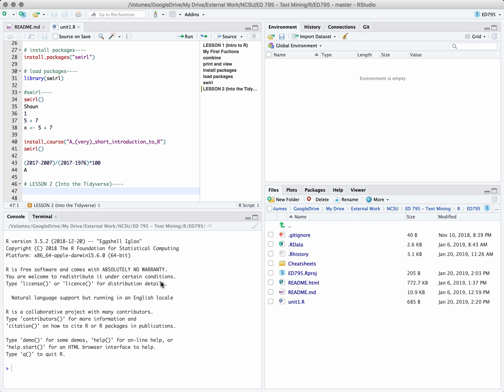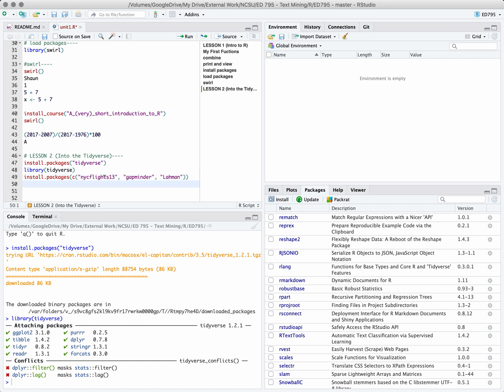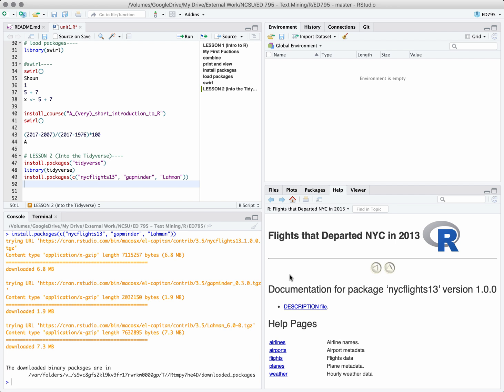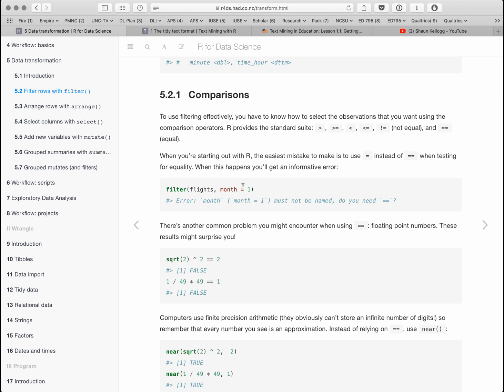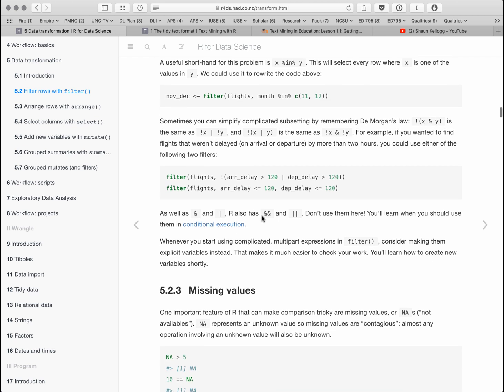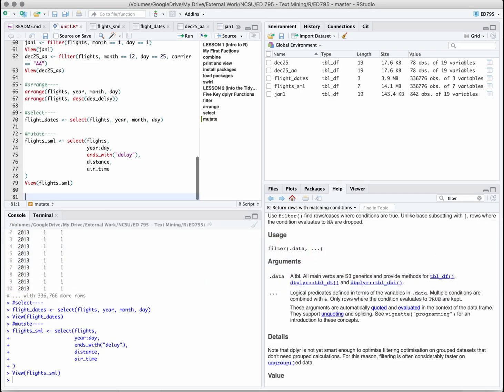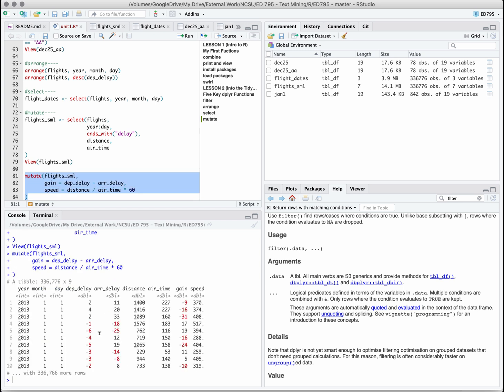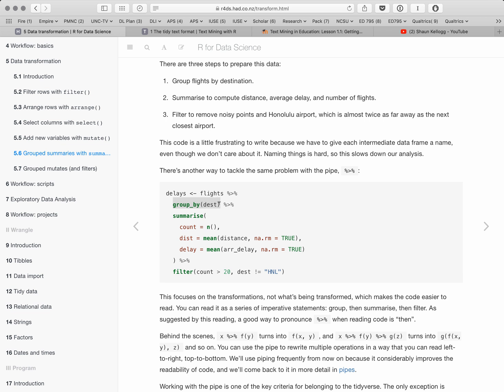ED795 Lesson 1.2 (Into the Tidyverse)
Lesson 2 of this unit will introduce you to some fundamental functions for data transformation from the dplyr tidyverse package. Specifically, the lesson will focus on using the following functions for wrangling data:
- mutate(  ) adds new variables that are functions of existing variables
- select(  ) picks variables based on their names.
- filter(  ) picks cases based on their values.
- summarise(  ) reduces multiple values down to a single summary.
- arrange(  ) changes the ordering of the rows.

In addition, we'll also be introduced to group_by(  ) function for summarizing your data by one or more variables (e.g. getting word counts for each document in a corpus) as well as a new operator, the pipe-operator, for performing multiple functions on our data without having to write at lot of repetitious code.

The video tutorial above will walk you through parts of Chapter 5 from R for Data Science while providing some commentary. However, there are additional exercises in the following Required readings from R for Data Science for this lesson include:
- Chapter 5: Data Transformation
- Chapter 6: Workflow Scripts

Required swirl lessons from the R Programming Course include:
- Lesson 2: Workspace and Files
- Lesson 3: Sequences of Numbers
- Lesson 4: Vectors

Finally, I recommend printing and keeping on hand the following resources:
- dplyr Cheat Sheet
- R for Data Science Cheat Sheet